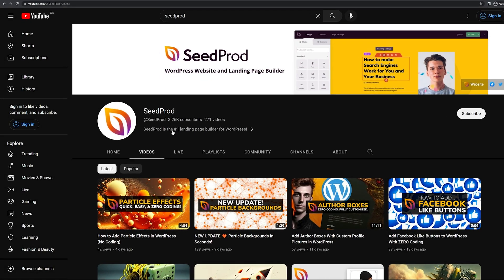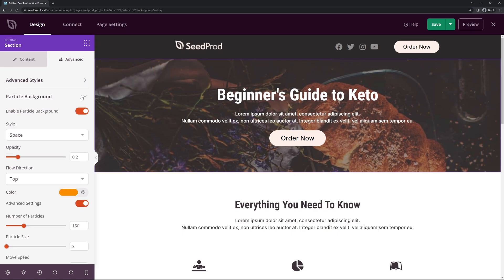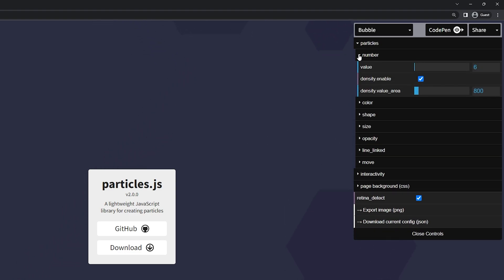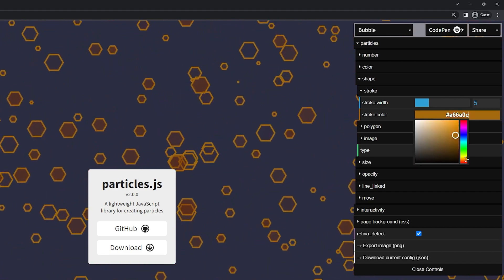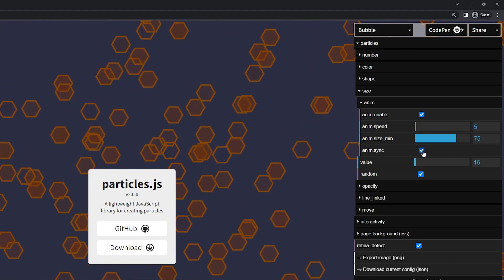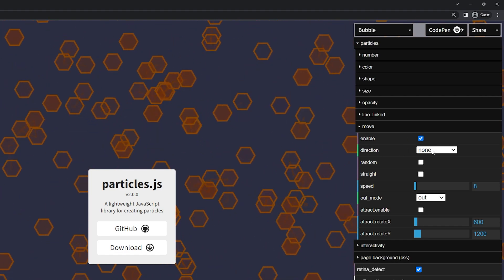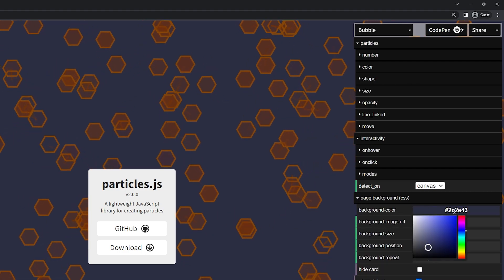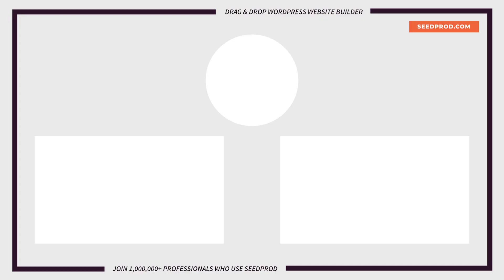How to Add CUSTOM Particle Effects in WordPress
In this video you will learn how to add your own custom particle effects into WordPress by using SeedProd's particle background effect. SeedProd makes it quick and easy with no coding to add these particle effects in seconds. This video will help you to create your own particle style and add it into your website pages.

Timestamps:
00:00 - Intro
01:13 - Using custom particle effect tool
06:10 - Download custom JSON particle effect
06:43 - Adding custom JSON into SeedProd
07:01 - Outro